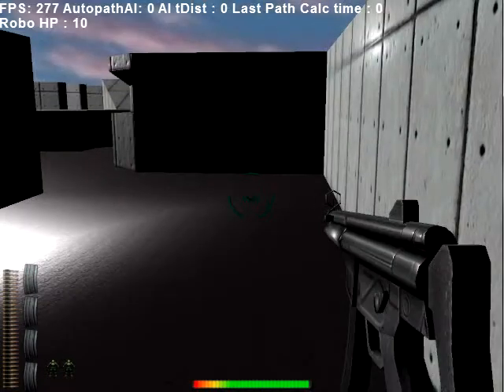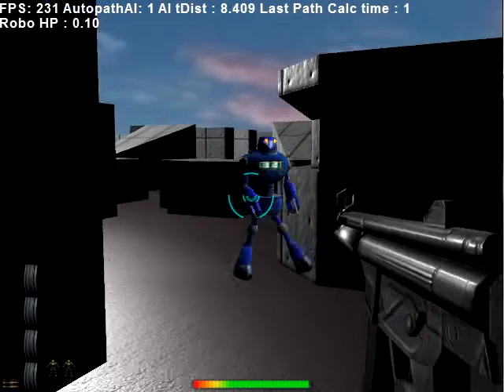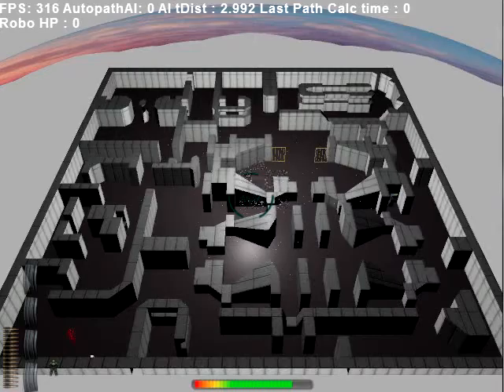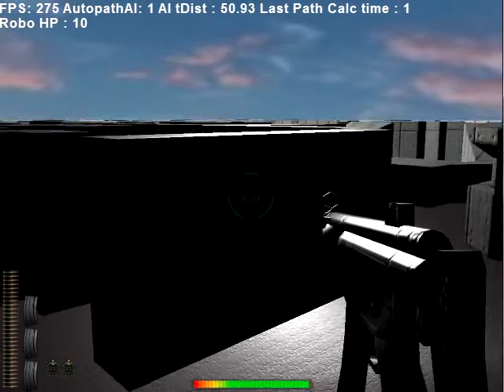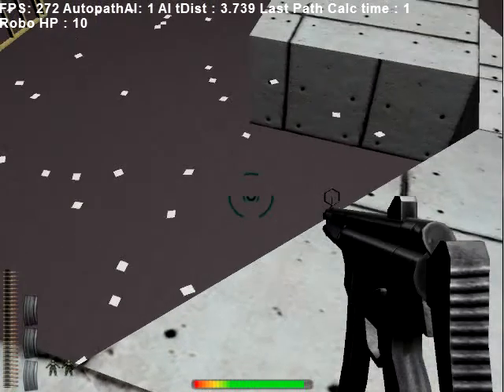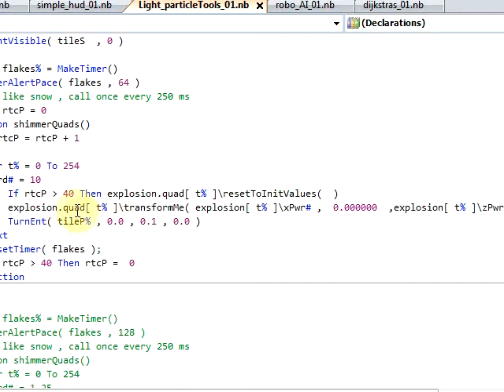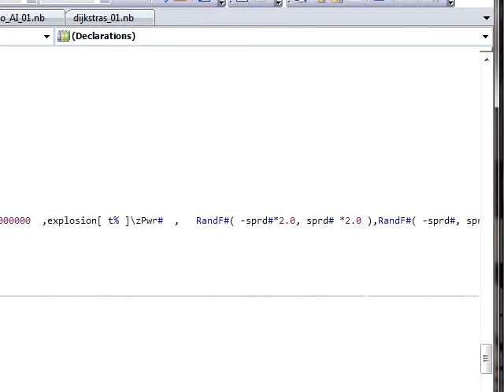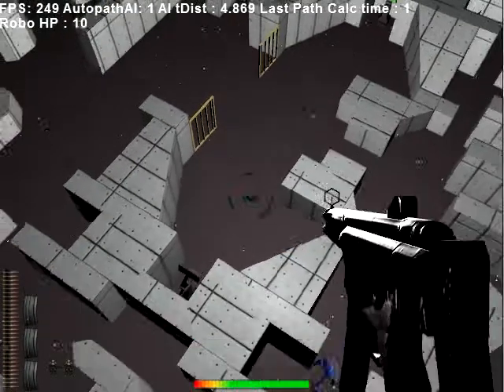FPS test 7 : Particles & Hud working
A quick example of a FSP made with Sketchup8 and NB